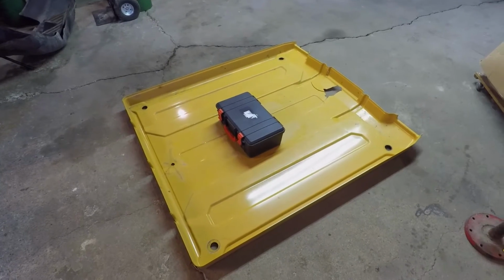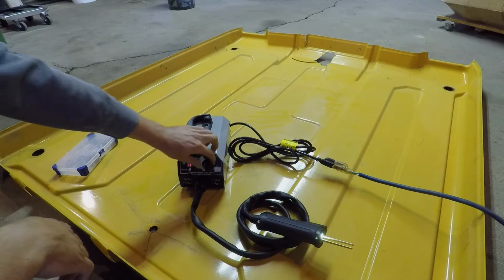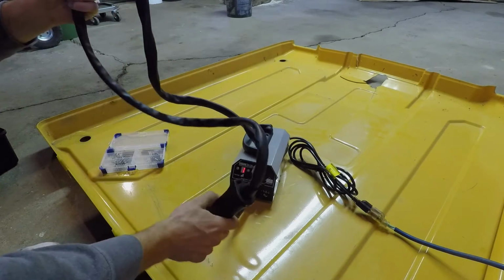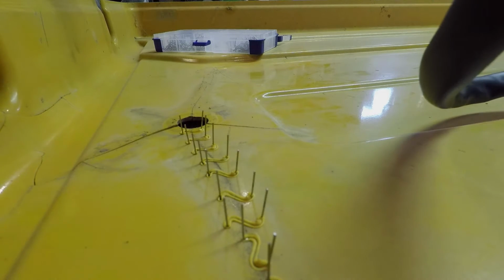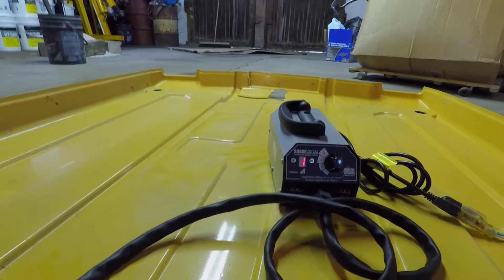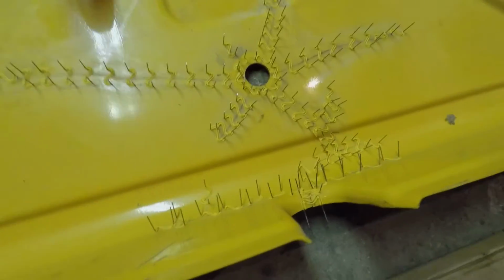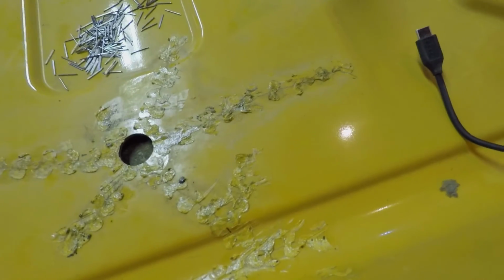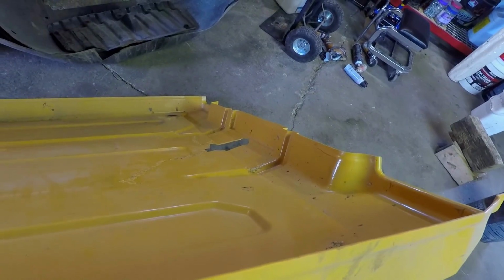How To: Fix Cracked Plastic (Heavy Equipment Roof)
Watch this video of How To fix cracked plastic with a plastic tack welder. It's from Princess Auto. Shark Industries Pro-Tack Plastic Welder rated to 65amps.

I was doing a job with my CAT 973c loader last winter pushing bush for a farmer. And i had knocked over a tree, which hit a standing dead(widowmaker) and it broke into pieces and one piece hit the cab roof and broke up the plastic. So i had taken the roof off last summer and never got around to fixing it. Anyways, this is my first time using the plastic welder, here's my experience.

Let me know what you did or didn't like about it in the comments.